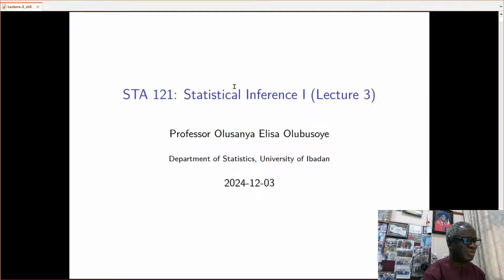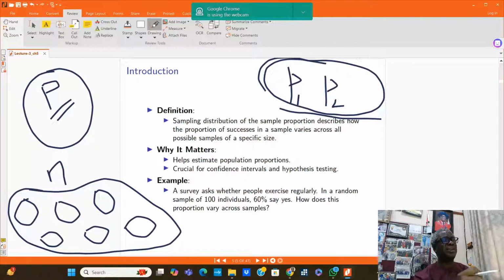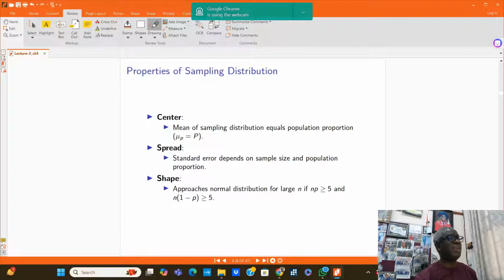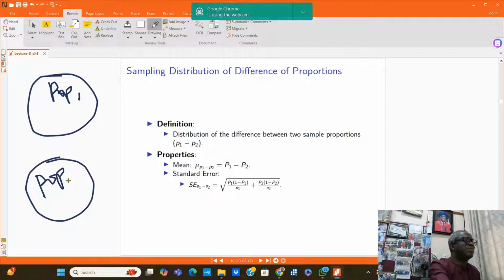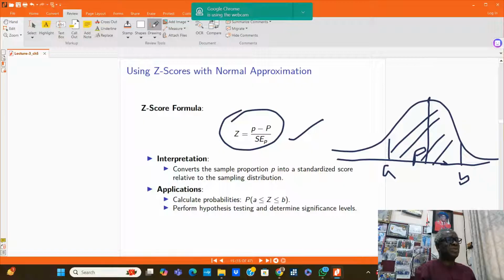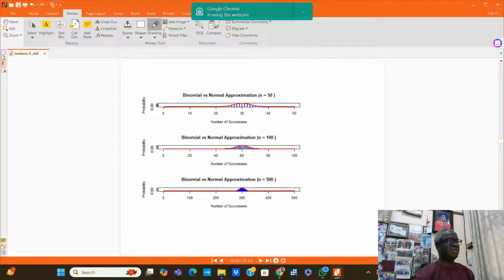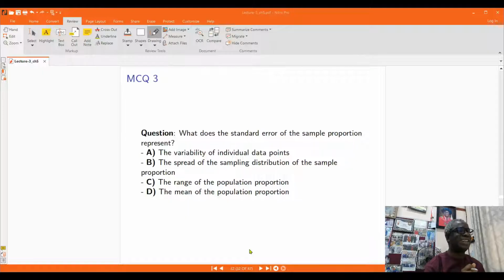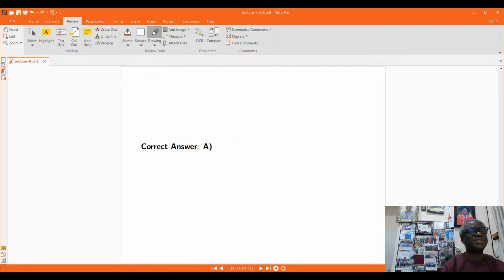STA 121: Statistical Inference I || Sampling Distribution of Sample Proportion || Lect. 5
This lecture explains the sampling distribution of sample proportions, emphasizing its importance in estimating population proportions, constructing confidence intervals, performing hypothesis tests, and understanding how sample proportions vary, with a focus on normal approximation and practical applications.

Key Takeaways
The sampling distribution of the sample proportion illustrates the variability of proportions across different samples of a fixed size, crucial for estimating population proportions and statistical inference.

The mean of the sampling distribution equals the population proportion, and its standard deviation is the standard error, calculated as the square root of (P(1-P)/n), indicating the reliability.
A sampling distribution's key properties are its center (mean), spread (standard error), and shape, with its shape approaching normality under the conditions nP greater than or equal to 5 and n(1-P) greater than or equal to 5.

Normal approximation, using Z-scores, simplifies probability calculations when the sample size is large enough; Z = (sample proportion - population proportion) / standard error.

The sampling distribution of the difference of proportions helps compare proportions from two populations; its mean is the difference between population proportions, with the standard error calculated accordingly.

Avoid normal approximation with small sample sizes or when the population proportion (P) nears 0 or 1; use the binomial distribution instead.

Larger sample sizes reduce the standard error, improving the precision of estimates, which is essential for constructing confidence intervals and hypothesis testing.